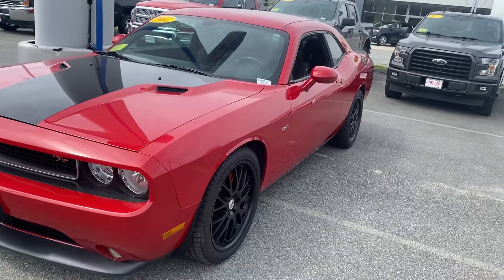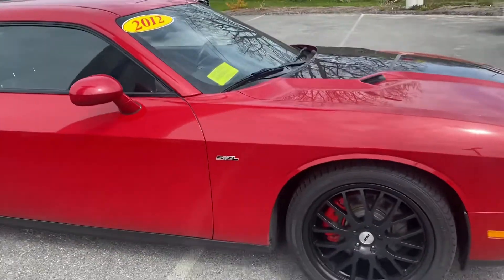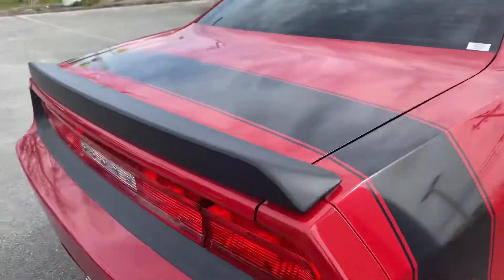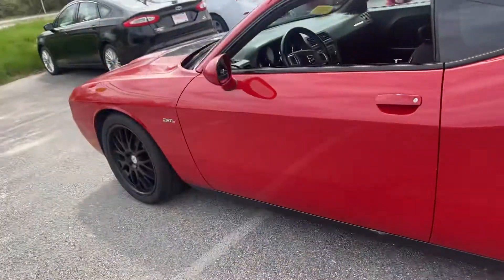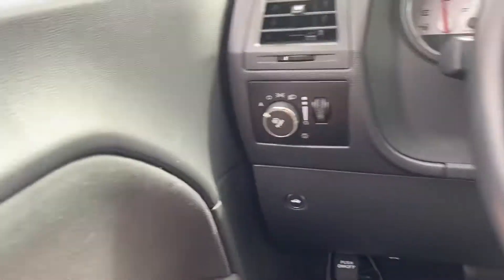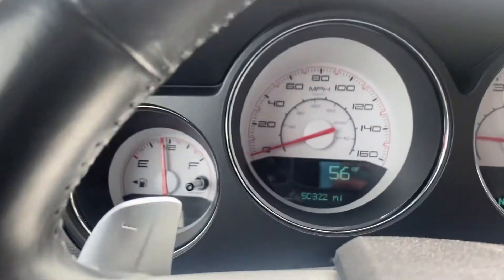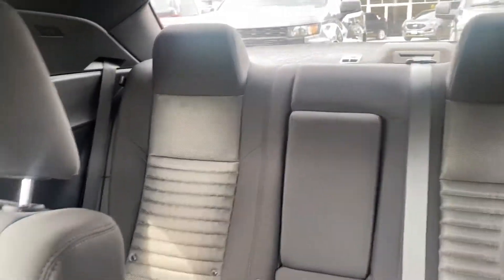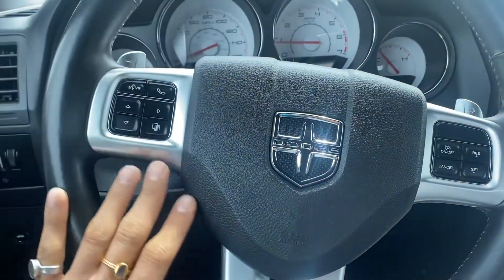Hey Brenden. It’s Adi from AutoFair Ford in Haverhill. This is a short clip of Dodge Challenger.